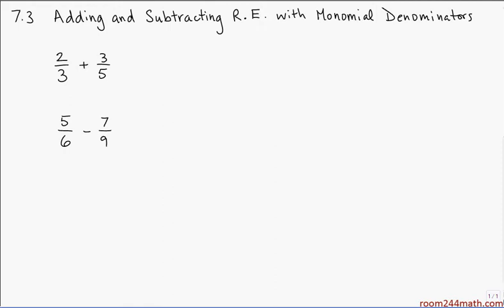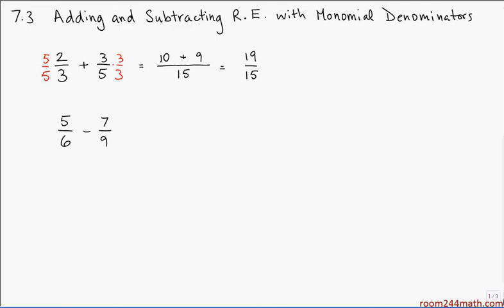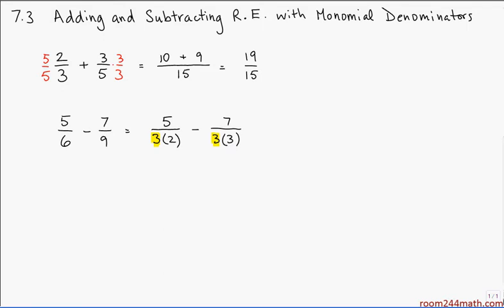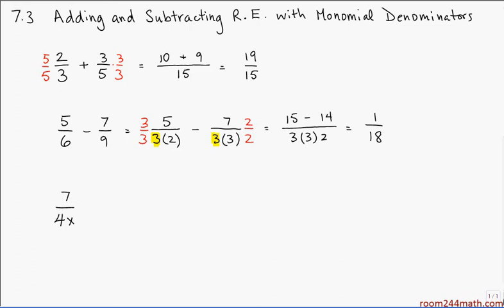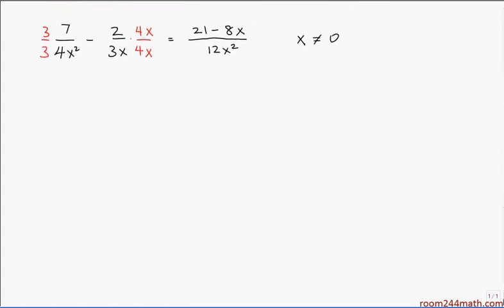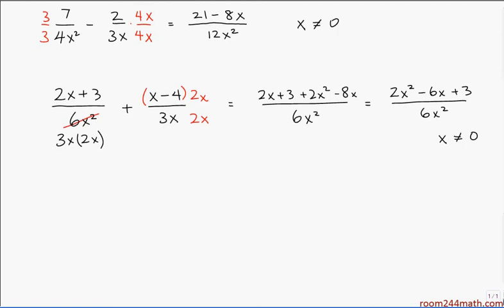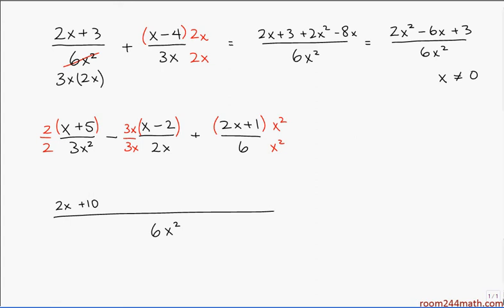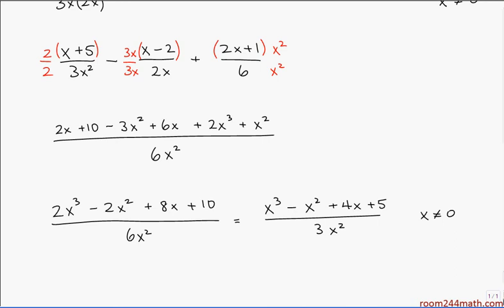7.3 Adding and Subtracting Rational Expressions Part I